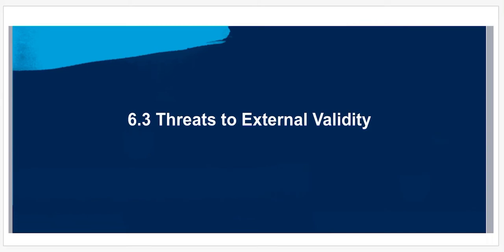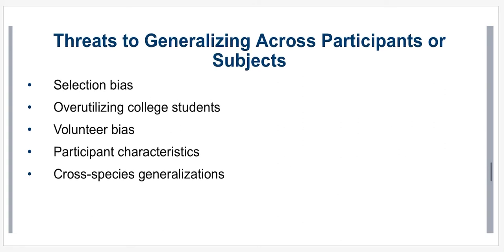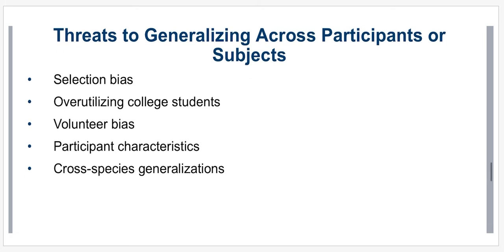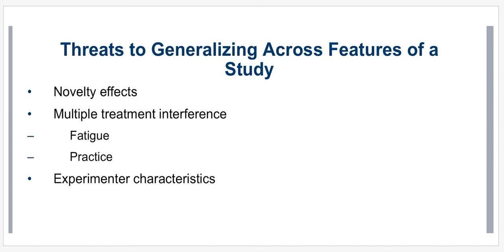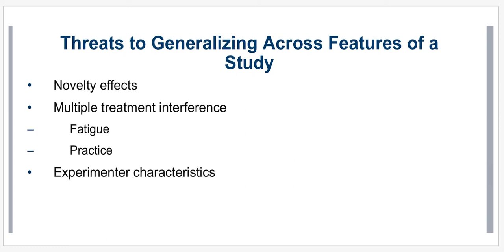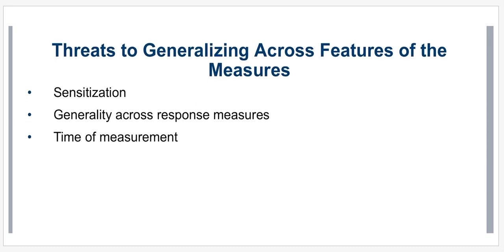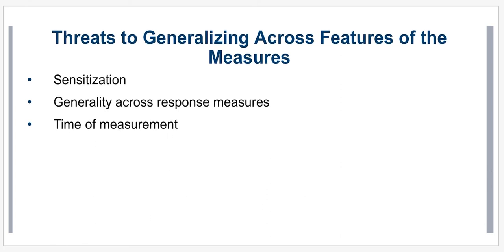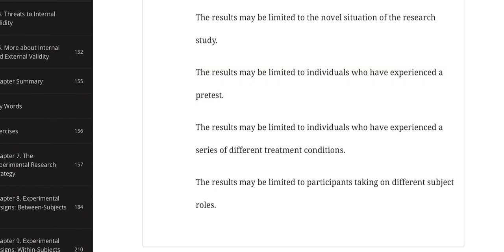Chapter 6.3 walk-through (PSYC234)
PowerPoint walk-through of the third section of Chapter 6 (Threats to External Validity).